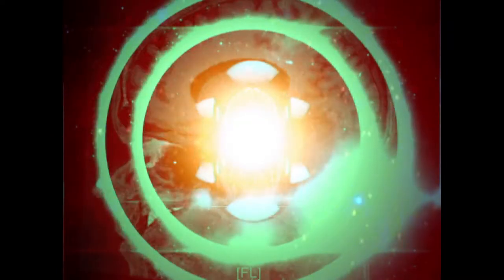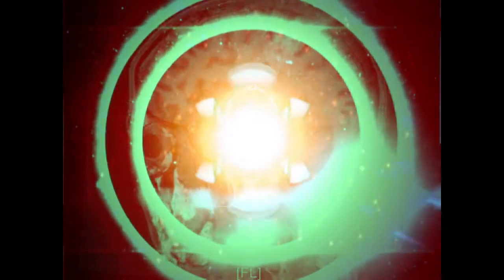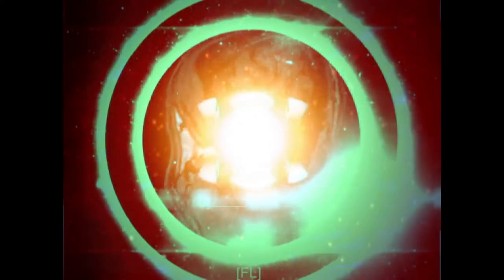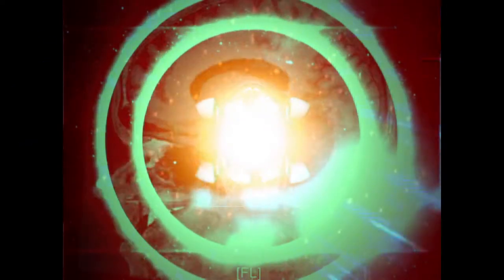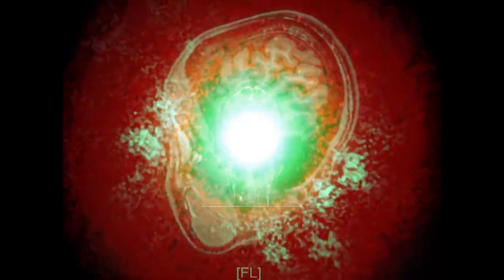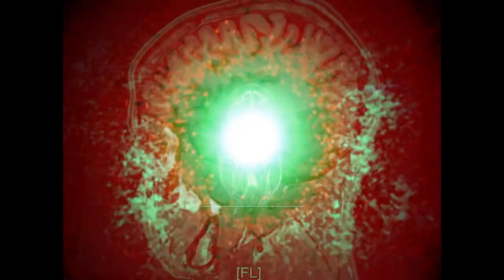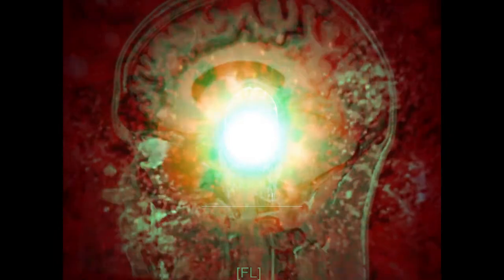Vivisection of Kings, Vampire Agents and Cybernetic Shock Troops among Weapons of Mass Distraction.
Audio-visual mashup.

Front Line Assembly
Ison